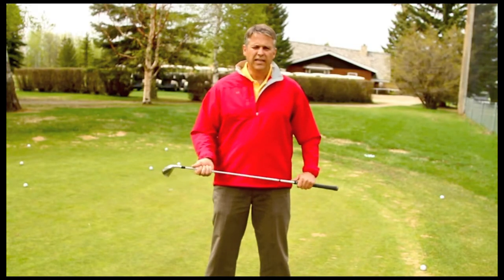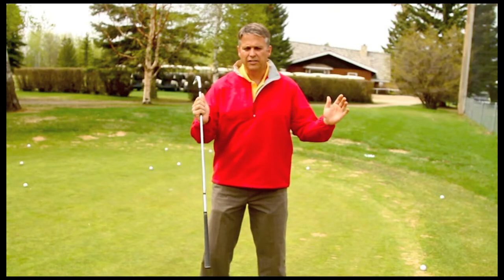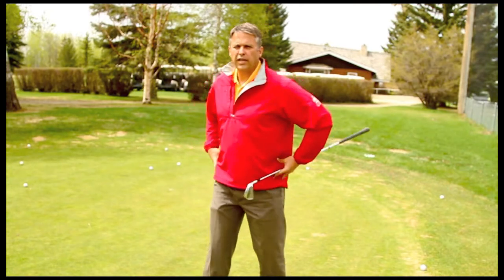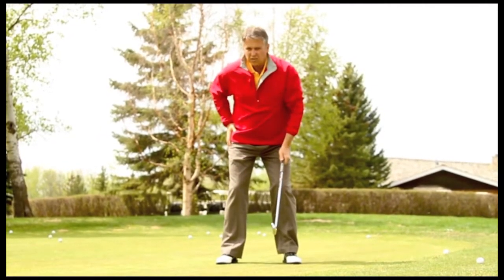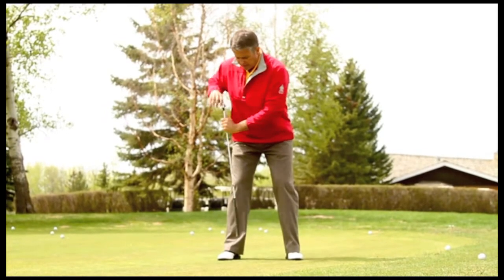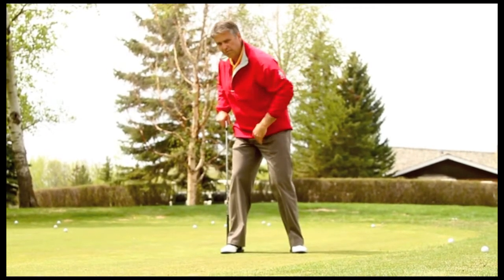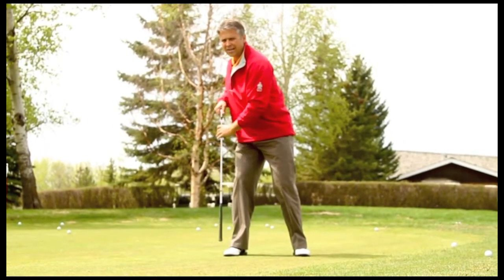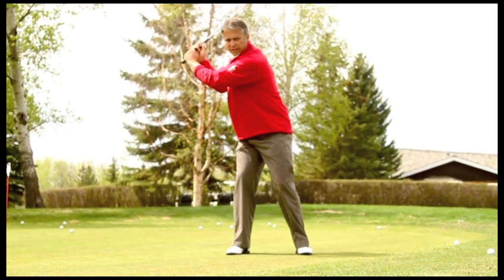Bergdahl Golf Tips: Controlling hip sway